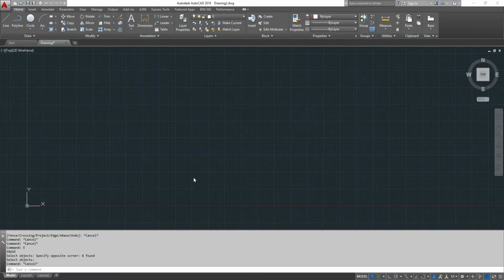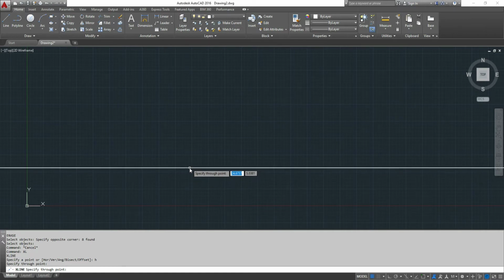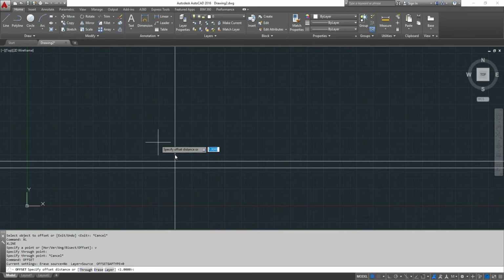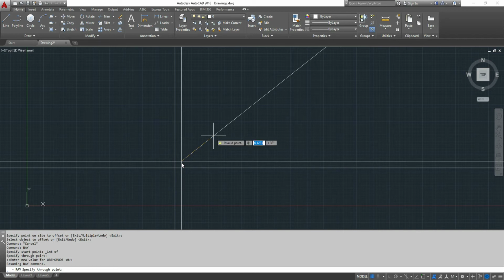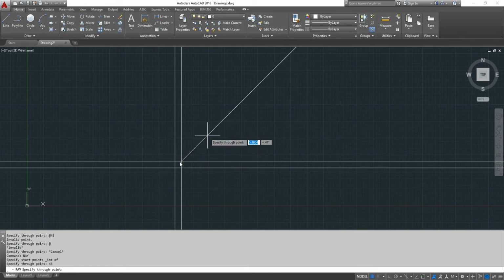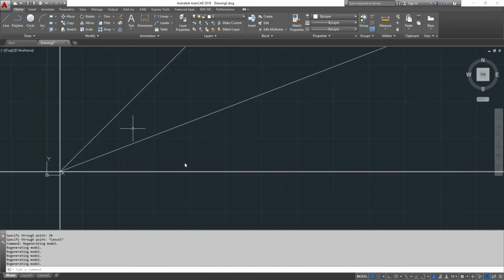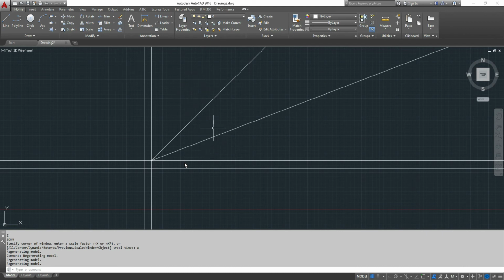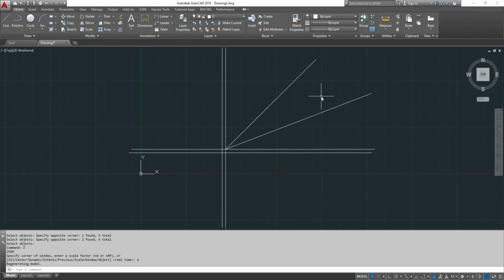Autocad - How to Draw Infinite Long Straight Lines and Rays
This video shows you how to draw infinite long straight lines and rays.